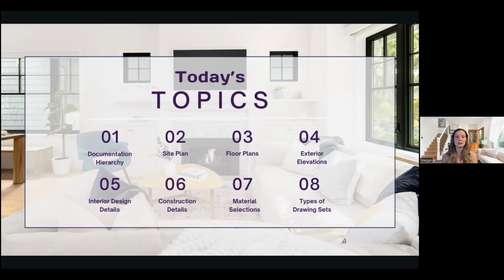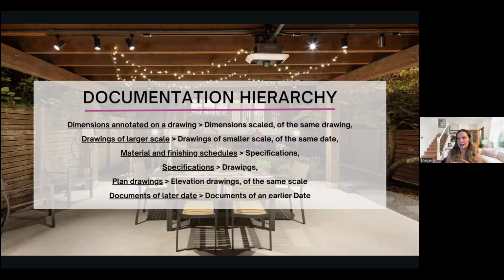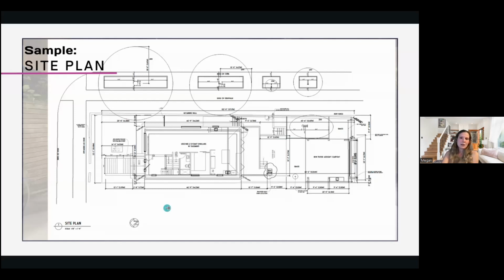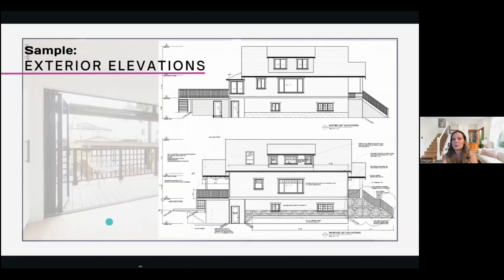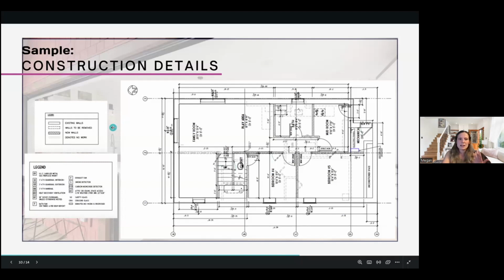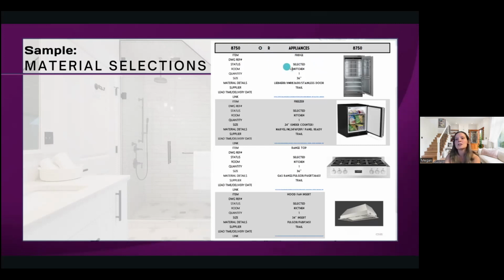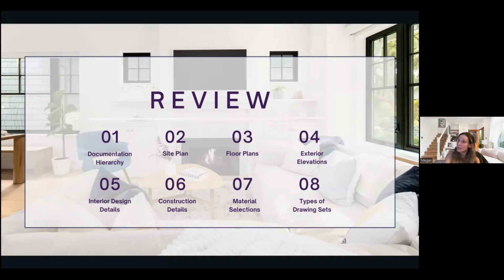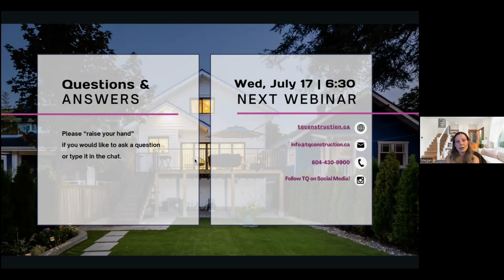TQ Construction: Webinar "Decoding Design Drawings"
TQ Construction's Project Relations Megan Brattebo takes a deep dive into the technical and often confusing world of design drawings.
She covers:
• Documentation hierarchy
• Drawing types
• Order of design development